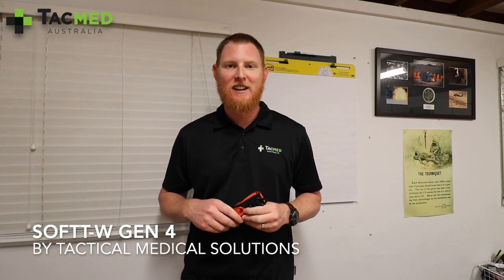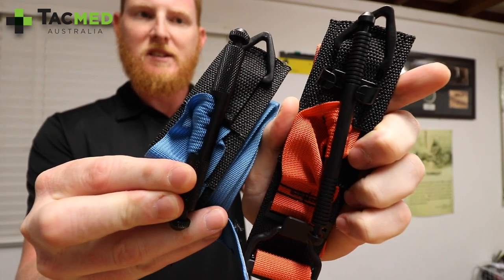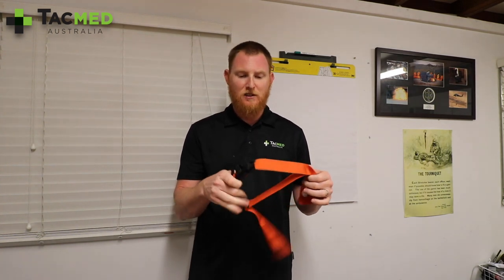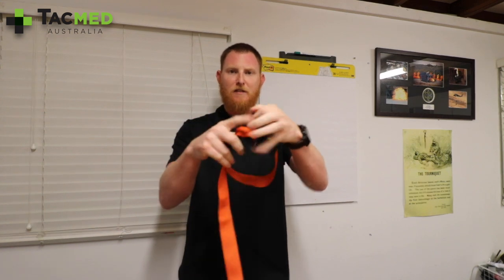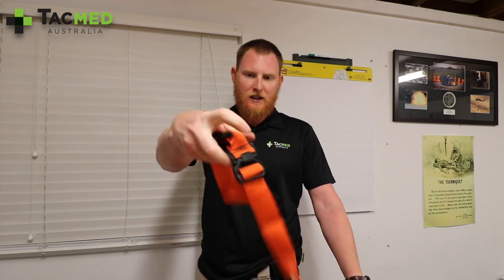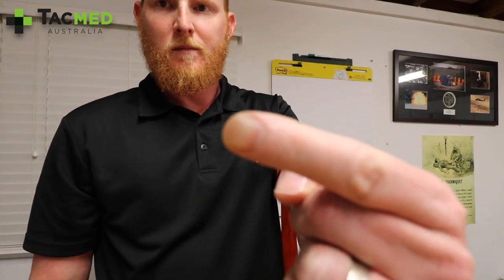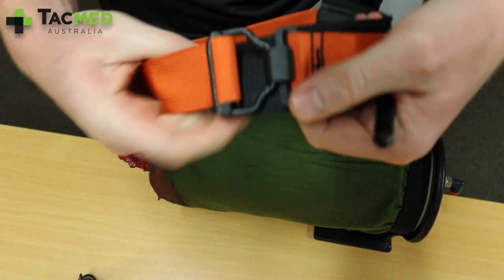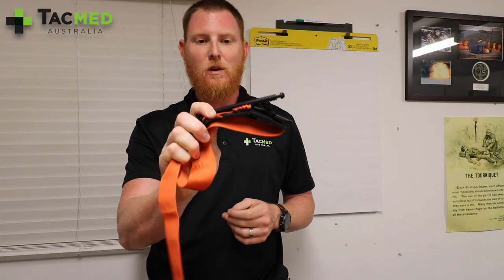SOFTT-W Tourniquet Gen 4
The new Generation 4 SOFTT-W Tourniquet has landed and it has some great new features!